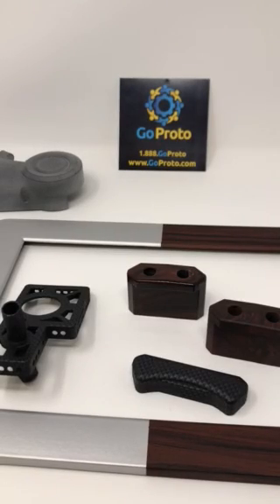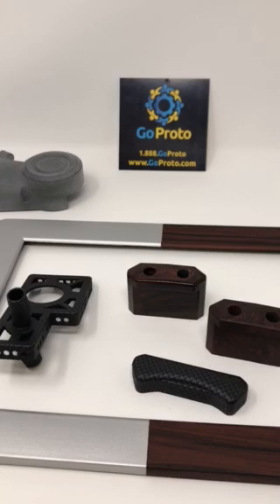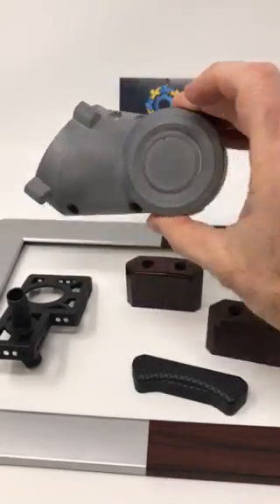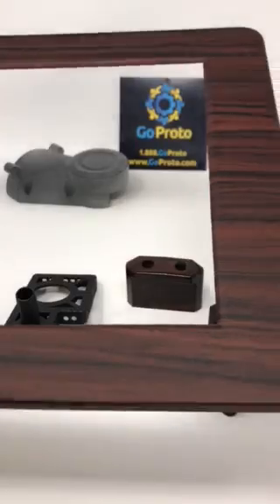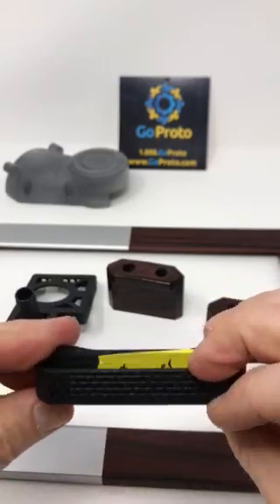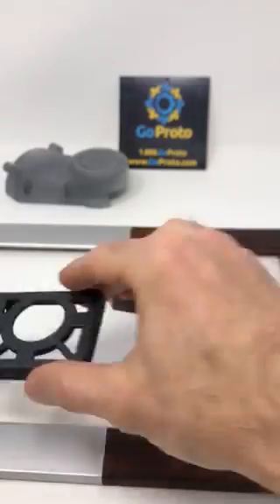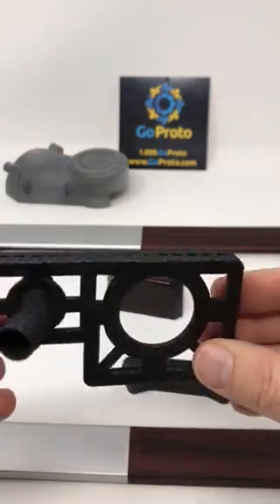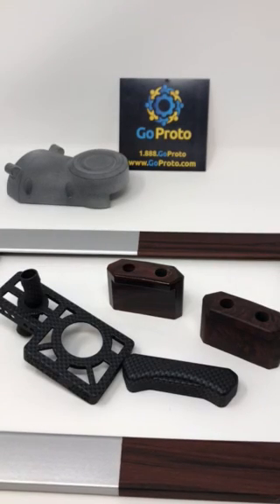Hydrographics | HP's Multi Jet Fusion 3D Printing | GoProto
This is a process called Hydrographics. A cost effective way to add custom art work to your 3D component. Your art work is first printed on a water soluble substrate, added to water, and then the part is dipped and adhered to provide the finished product as seen in this video.

We used HP's Multi Jet Fusion with all of the following demo pieces shown. It can be completely customized with text or designs such as wood in Gloss or Matt, Carbon Fiber, and more!

More like this video (Dye Finish Options | HP's Multi Jet Fusion 3D Printing | GoProto)

Normally, the process of custom manufacturing would involve expensive and extensive trial and errors with injection molds and/or CNC machining. The purpose behind this solution is to give rapid and real time prototyping results to ensure the end result will be as designed and function appropriately.